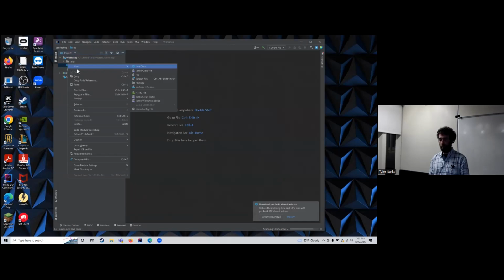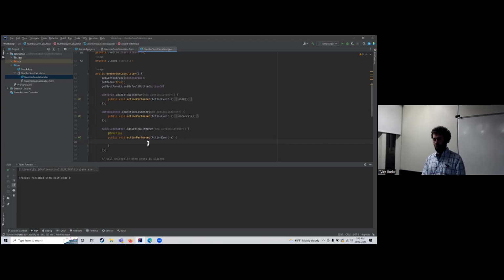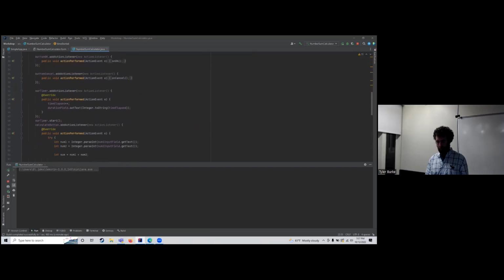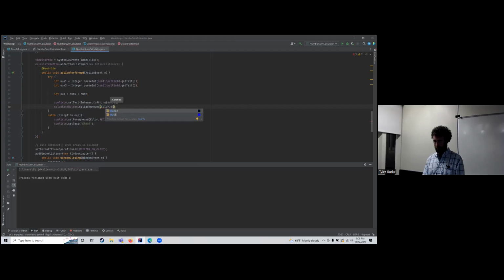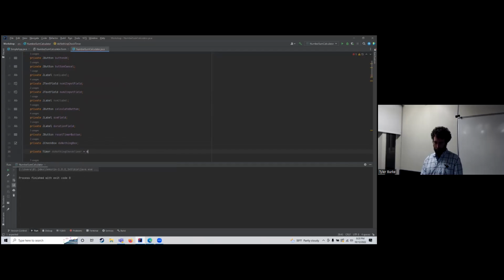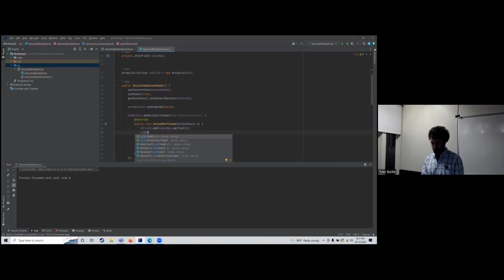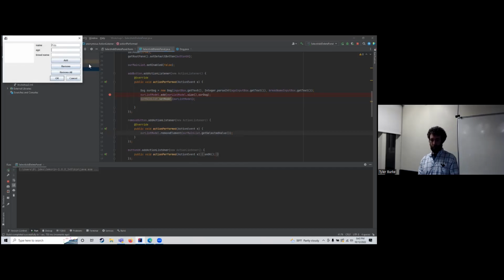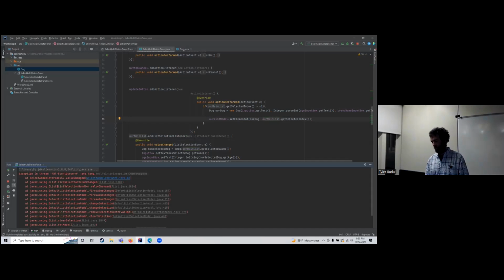Fall 2022 #5: Graphical User Interface Design Part I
Java Swing is a powerful tool for creating platform independent graphical user interfaces. With a strong set of components available right out of the box and the ease of writing one's own custom components, Swing is a powerful tool for anyone to have in their arsenal. Write real software to solve real problems in minimal time!

In this two part workshop series, we will demonstrate the development of numerous Java Swing applications from scratch. Attendees will be able to follow along and also incorporate their own artistic flair into whatever it is we're programming at the workshop.

For the first part of this workshop series, we will cover these Java and Swing concepts:
- Layout Managers
- Action Listeners
- Timers
- Event Listeners
- Resource access within a JAR
- Swing Components (JLabel, JButton, JTextField, JTextArea, JList, JSplitPane + many more)
- JOptionPane